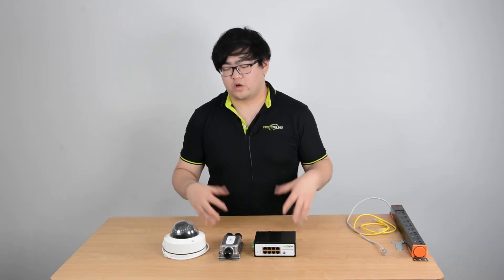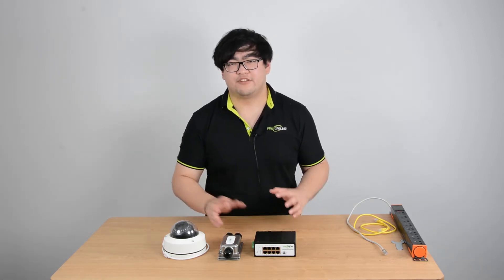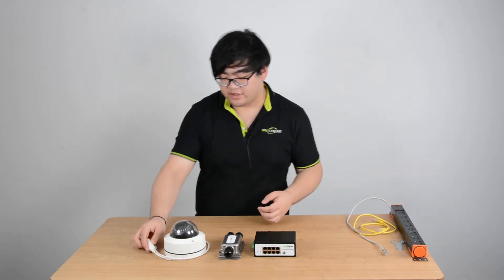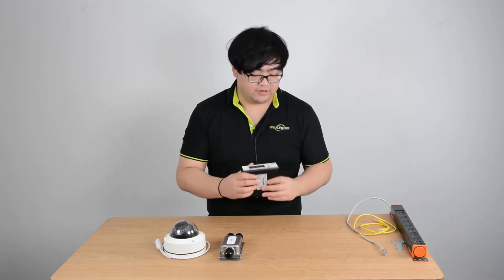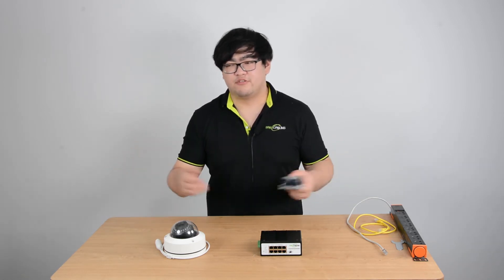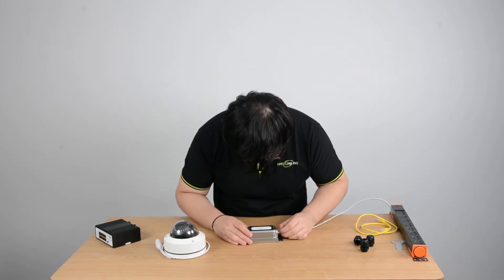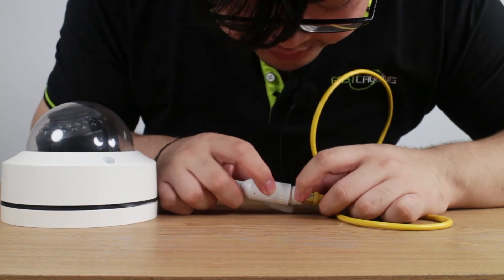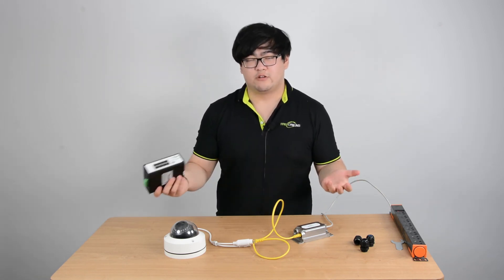What Type of PoE Extender Should You Use for IP Camera System Set Up?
This video will teach how to choose a proper POE extender. Setting up long distance IP cameras require extending the network service, there are some aspects we need to pay attention to. We need to know our power consumption, figure out where the extender will be deployed, and how many devices we want to extend. Once we figure out these questions, we can choose the perfect extender for your network.